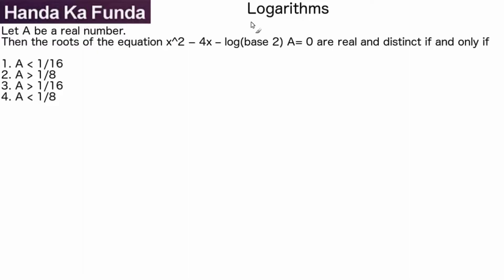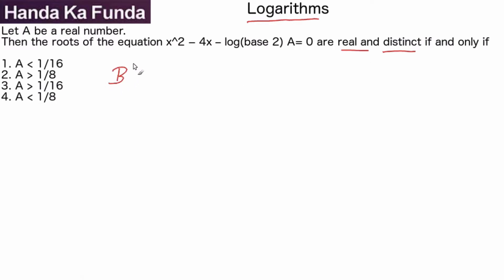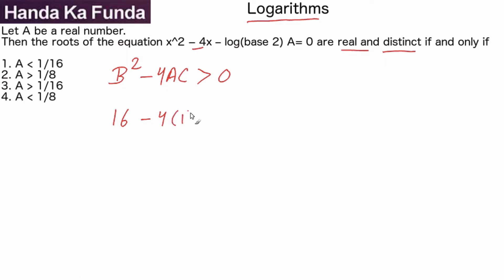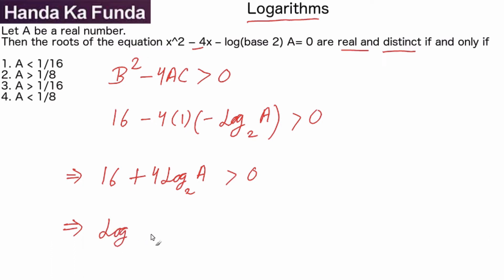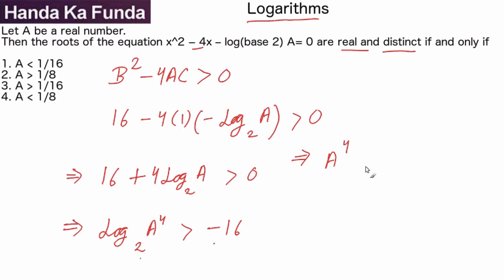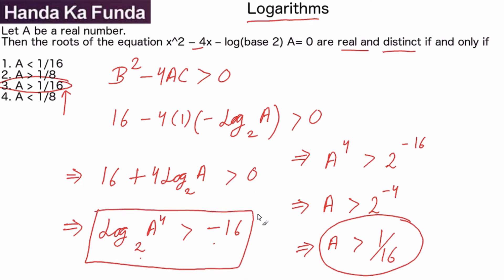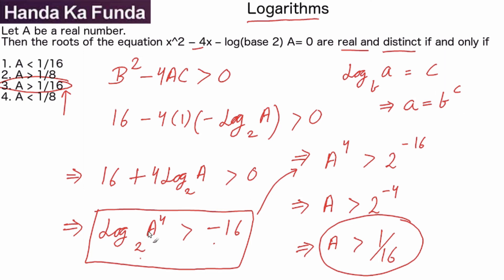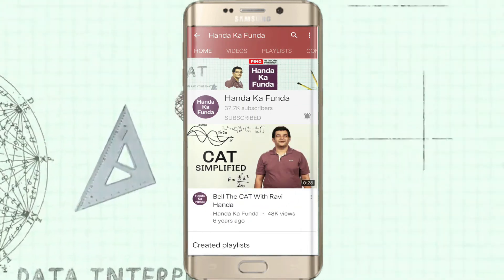Quantitative Aptitude – Logarithms – Let A be a real number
Slot – 2 – Quantitative Aptitude – Logarithms – Let A be a real number
Q. Let A be a real number. Then the roots of the equation x^2 − 4x – log(base2)A = 0 are real and distinct if and only if?